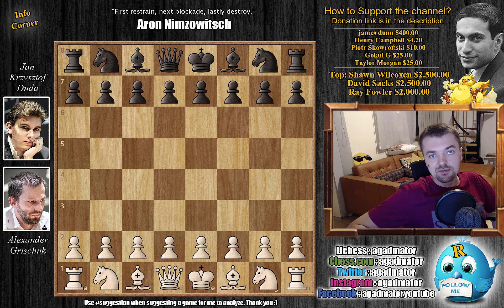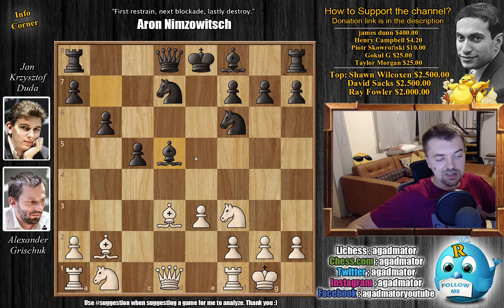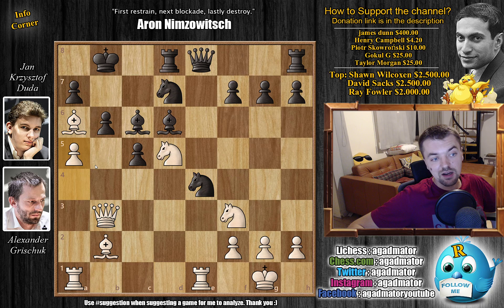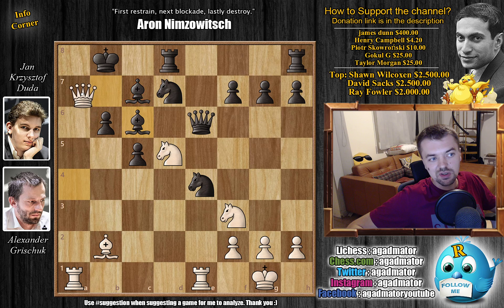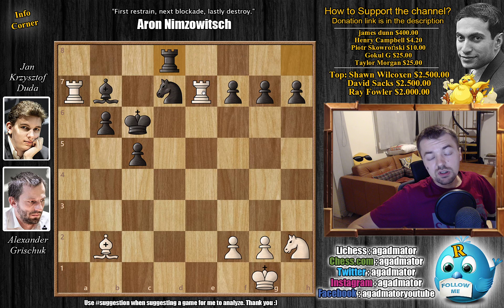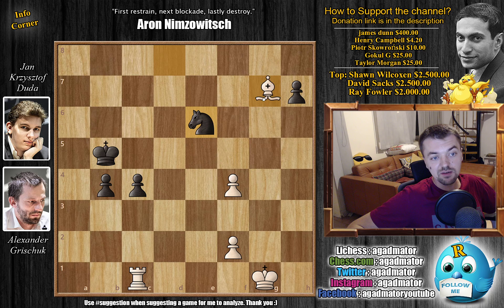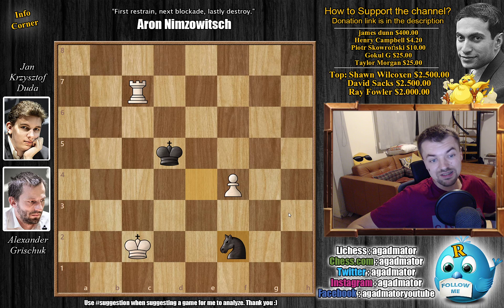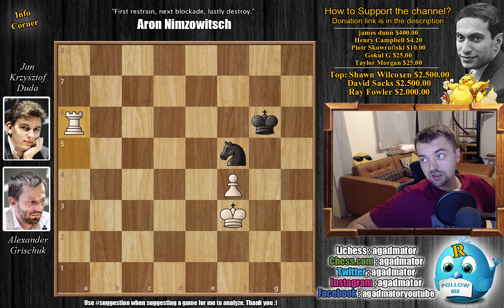Bishops... Bishops Everywhere || Grischuk vs Duda || Fide Grand Prix (2019)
Alexander Grischuk vs Jan-Krzysztof Duda
Grand Prix Hamburg (2019), Hamburg GER, rd 5 (Rapid), Nov-17
Queen's Gambit Declined Slav, 4.e3 (D11)

1. d4 d5 2. c4 c6 3. Nf3 Nf6 4. e3 e6 5. Bd3 Nbd7 6. b3 b6 7. O-O Bb7 8. Bb2 dxc4 9. bxc4 c5 10. d5 exd5 11. cxd5 Bxd5 12. e4 Bc6 13. Re1 Qe7 14. Nc3 O-O-O 15. Nd5 Qe8 16. a4 Bd6 17. Ba6+ Kb8 18. Qb3 Nxe4 19. a5 Bc7 20. axb6 axb6 21. Bb5 Bb7 22. Qa4 Qe6 23. Bc6 Bxh2+ 24. Nxh2 Qxc6 25. Qa7+ Kc8 26. Ne7+ Kc7 27. Nxc6 Ra8 28. Rxe4 Rxa7 29. Rxa7 Kxc6 30. Re7 Rd8 31. Nf3 b5 32. Rxf7 b4 33. Rxg7 Kb6 34. Ra1 Bxf3 35. gxf3 Nf8 36. Rg8 c4 37. Bg7 Ne6 38. Rxd8 Nxd8 39. Rc1 Kb5 40. f4 Ne6 41. Be5 Nc5 42. Kf1 Nd3 43. Rd1 Kc5 44. Ke2 Kd5 45. Rh1 Nc5 46. Rxh7 c3 47. Bxc3 bxc3 48. Rc7 c2 49. Kd2 Ne4+ 50. Kxc2 Nxf2 51. Kd2 Ke4 52. Ke2 Ng4 53. Rc4+ Kf5 54. Kf3 Nh2+ 55. Kg2 Ng4 56. Kg3 Ne3 57. Rc5+ Kf6 58. Kf3 Nf5 59. Ra5 Kg6 60. Ra6+

The FIDE Hamburg Grand Prix is taking place in the Kehrwieder Theater in Hamburg, Germany from November 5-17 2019. The 16-player knockout is the 3rd of four legs of the 22-player Grand Prix series that will determine two places in the 2020 Candidates Tournament. Players compete in 3 of the 4 tournaments, which each have a 130,000 euro prize fund, with 24,000 for 1st place. There are also from 1 (quarterfinal loser) to 8 (winner) Grand Prix points available, plus an additional point for each match win without tiebreaks. The overall series prize fund is 280,000, with 50,000 for 1st place.

Each round consists of two games of classical chess, with a time control of 90 minutes/40 moves + 30 min to the end of the game, with a 30-second increment from move 1. If the match is tied two 25+10 rapid games are played. If still tied, there are two 10+10 games, then two 5+3. Finally a single Armageddon game is played, where White has 5 minutes to Black’s 4 (with a 2-second increment from move 61) but Black wins the match with a draw.

Mailbox where you can send stuff:
AGADMATOR d.o.o.
Franje Tuđmana 12
Croatia
48260 Križevci

GrandPrixFIDE "Watch me without ads on your Amazon devices and Roku TV